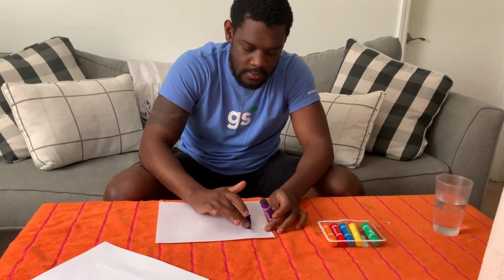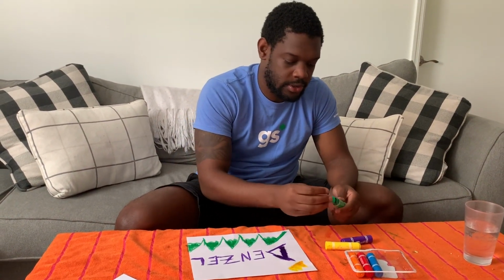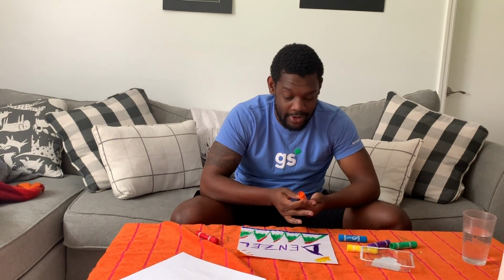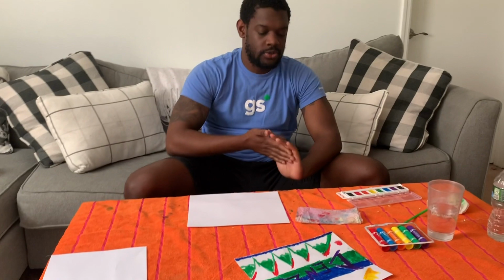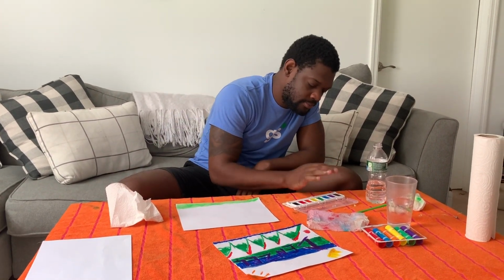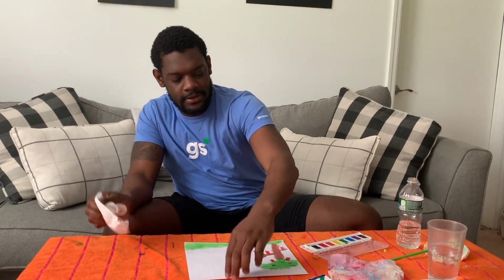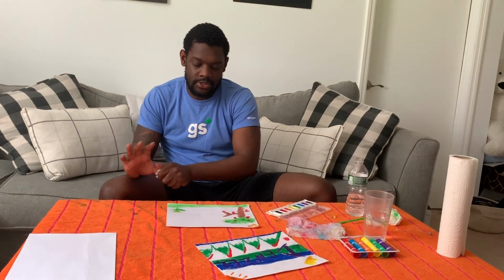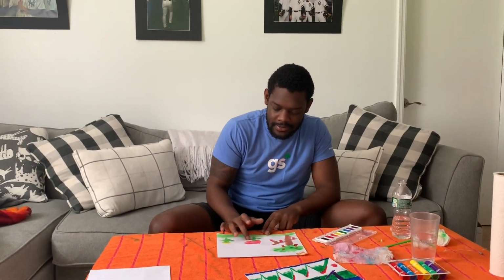Girl Scout Programs - Daisy Finger Paint Fun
Make a thumbprint garden and beautiful art pieces without brushes. Supplies List: paper, paint, paper towels.